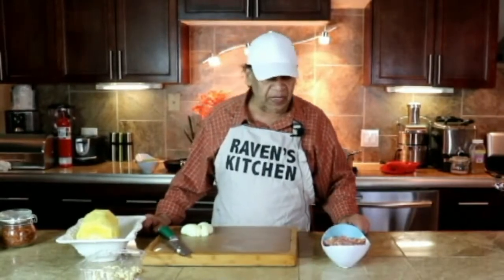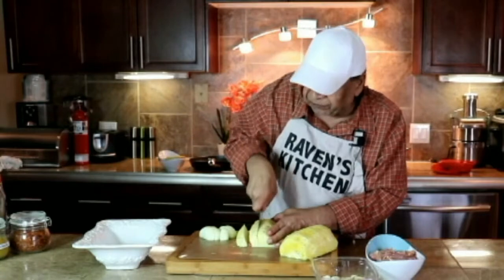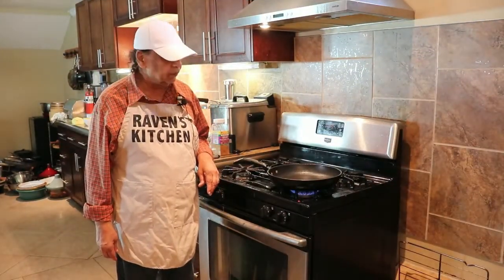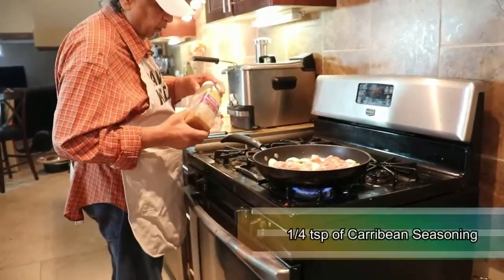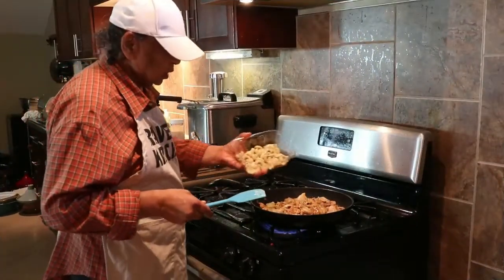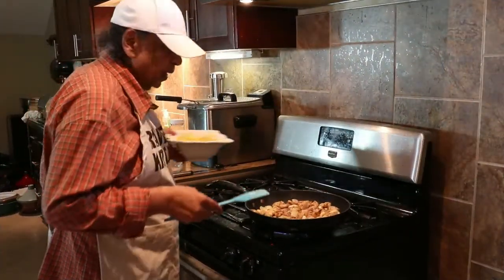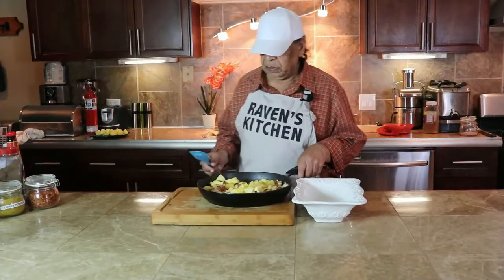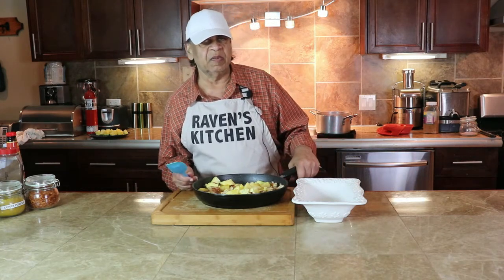Pineapple & Cashew Nuts Chicken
My Bike